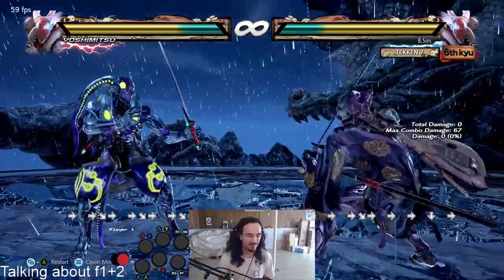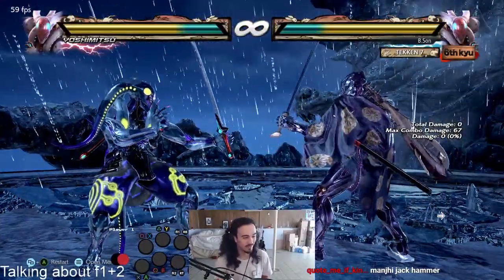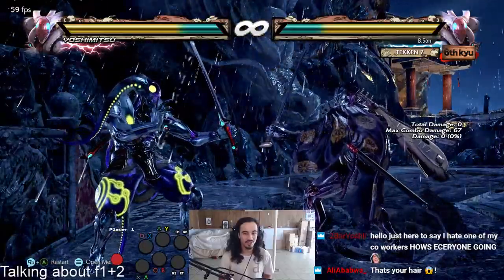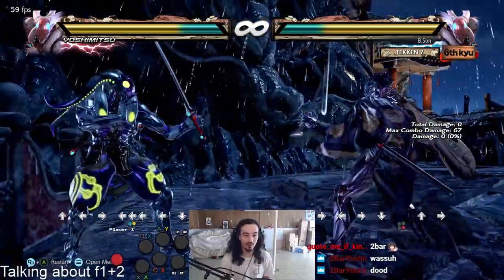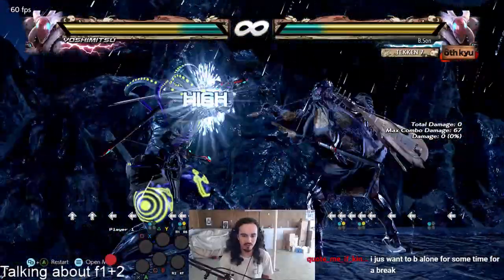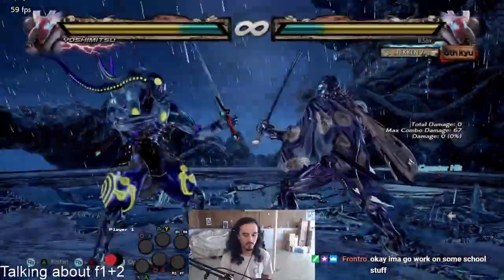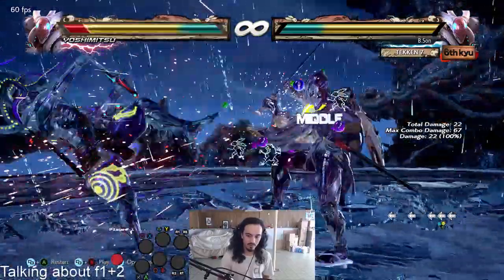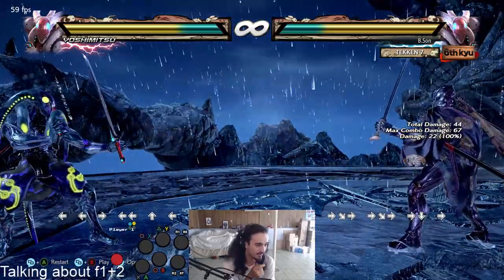What I Know - f1+2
Talking about f1+2.